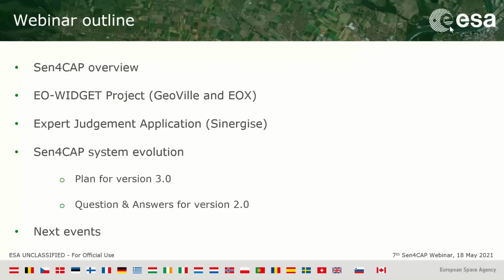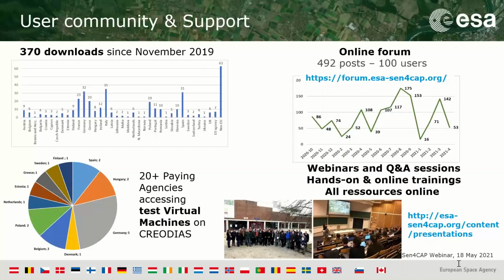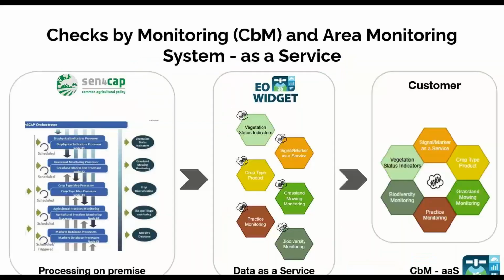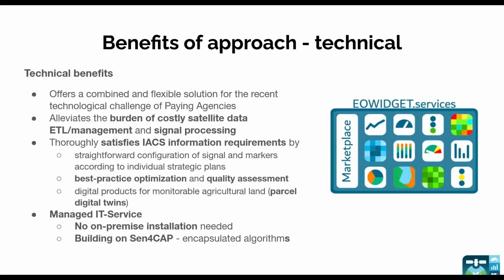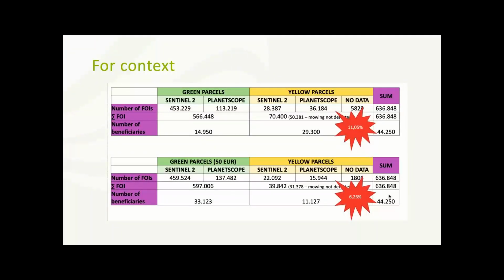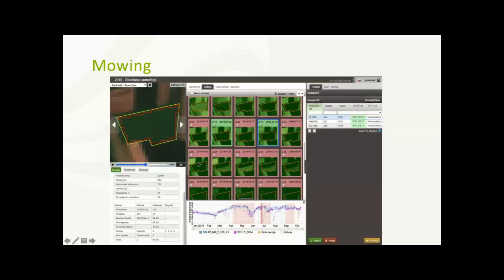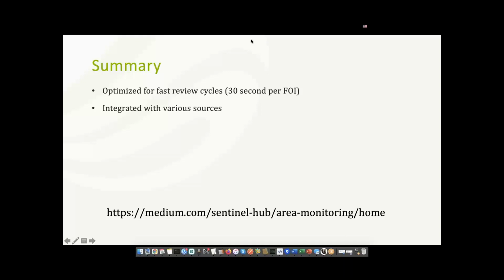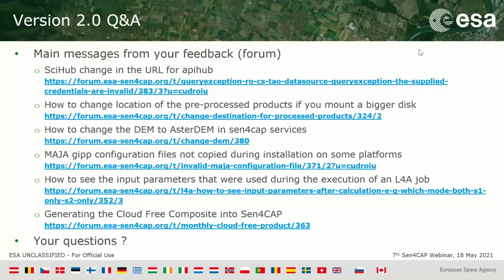Recording of the 7th Sen4CAP webinar in May 2021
During this webinar, two CAP-related initiatives were presented: EO-WIDGET Project Building on Sen4CAP and Expert Judgement Application - Sinergise presented the application intended for authorized operators to decide about the “inconclusive parcels”,  where the machine learning fails to determine compliance (or non-compliance) with an appropriate level of confidence.